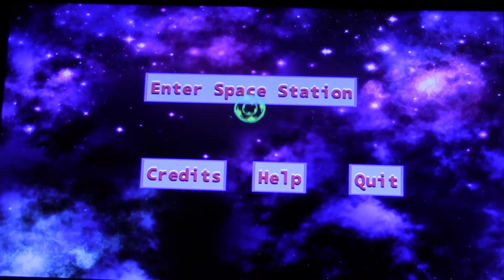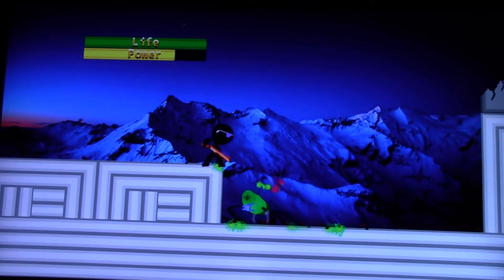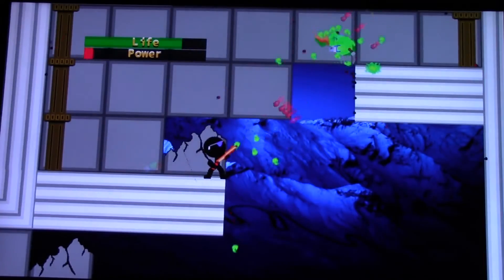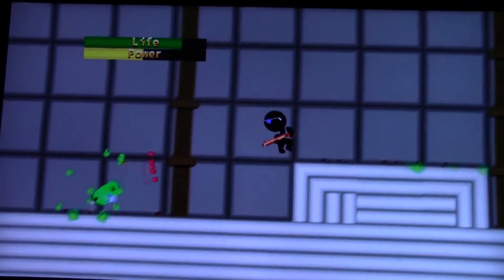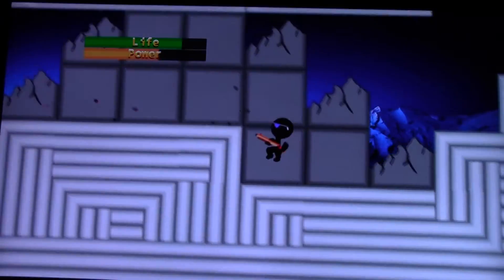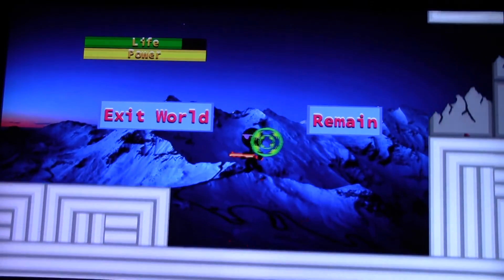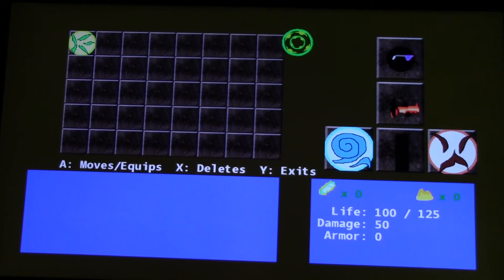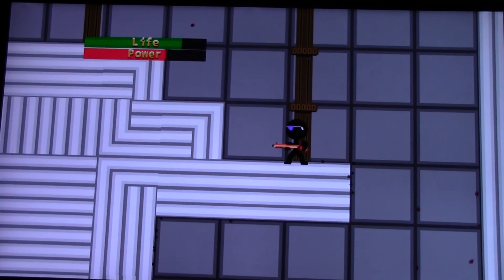Loot or Die 2 Development: First enemy 'Grub'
First enemy for Loot or Die 2